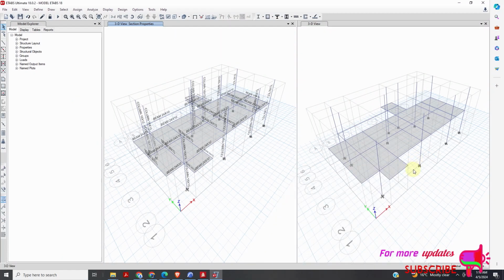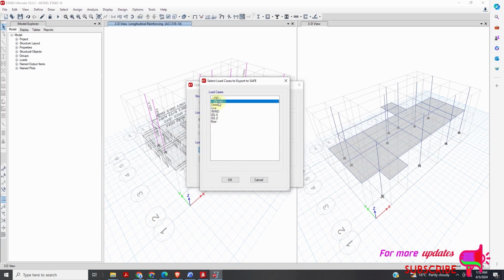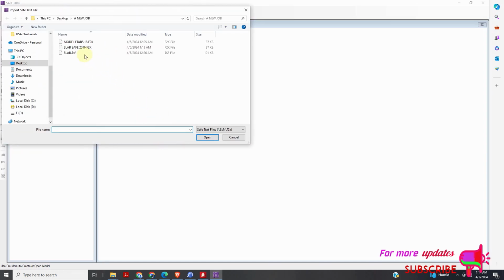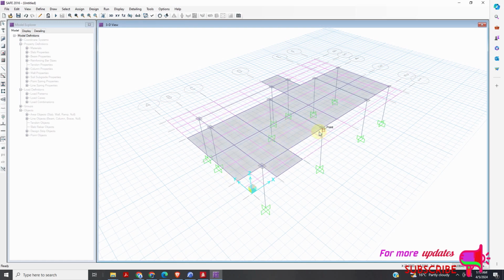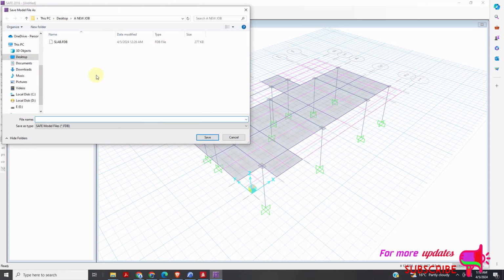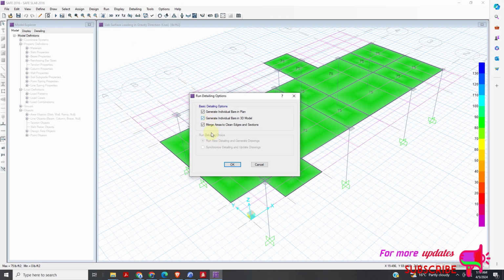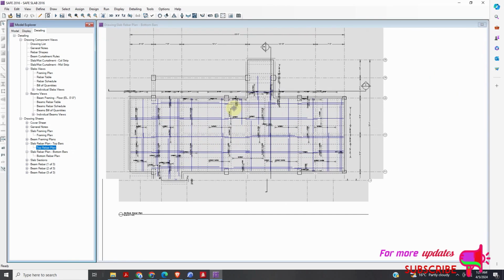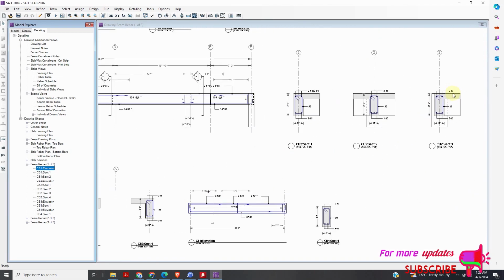CSI SAFE 2016 || How to IMPORT AND DESIGN A SLAB FROM ETABS TO SAFE 2016 for Design and Detailing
CSI SAFE 2016 TUTORIALS

How to IMPORT AND DESIGN A SLAB FROM ETABS TO SAFE 2016 for Design and Detailing